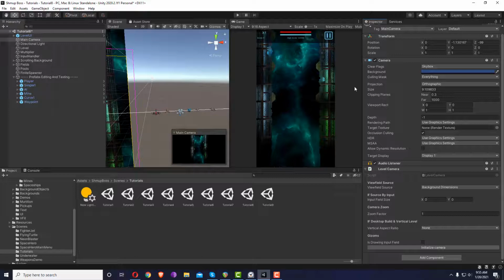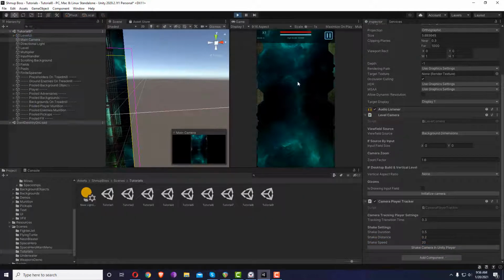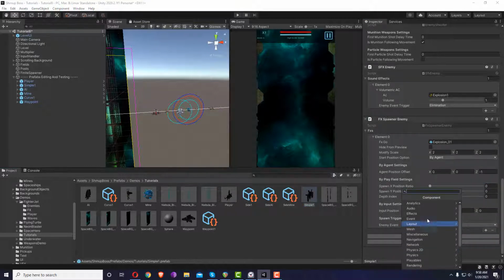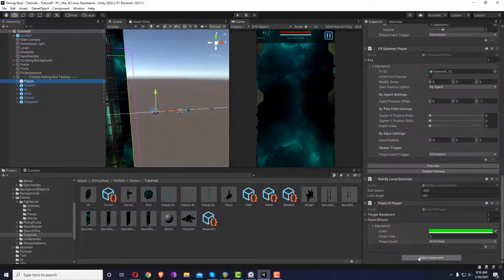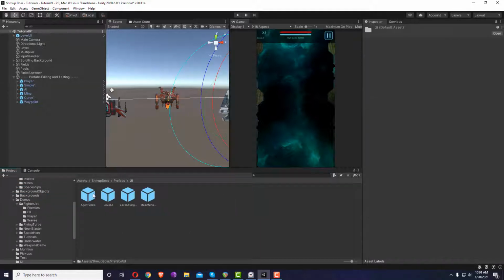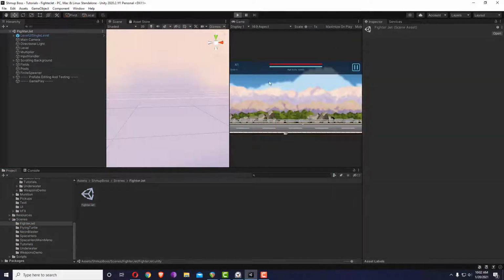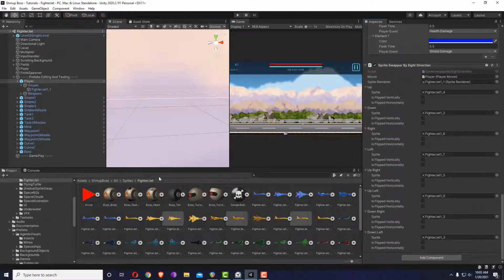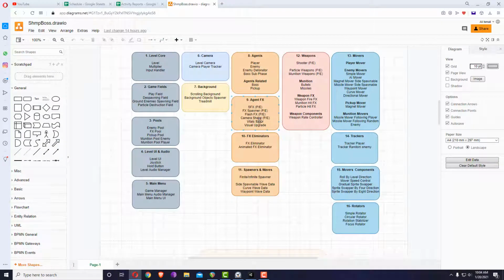Shmup Boss - Tutorial 9 - More Effects